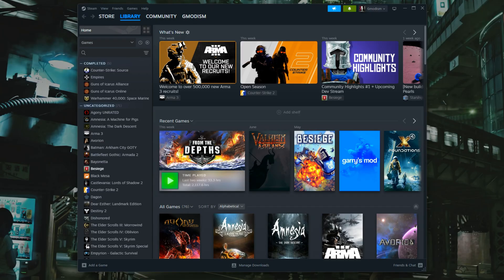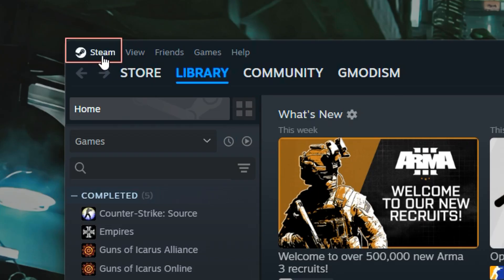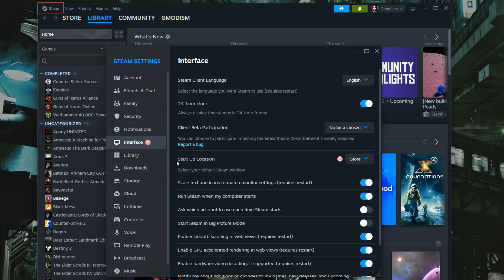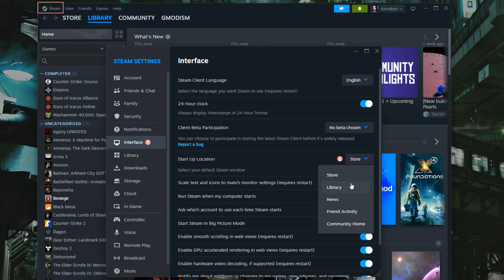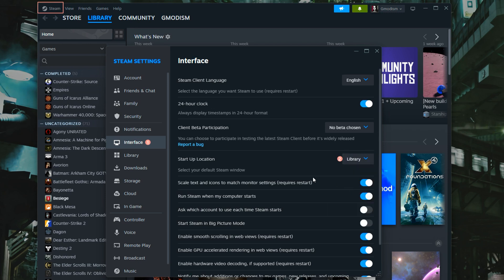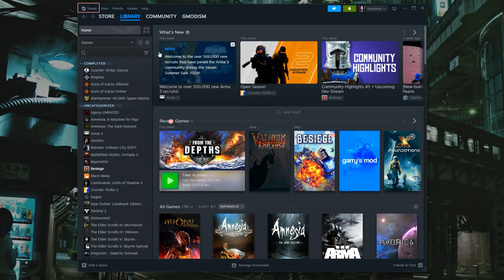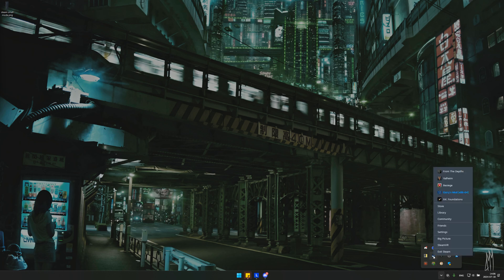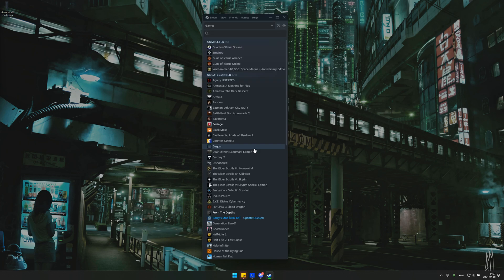How to Make Steam Start in Small Mode Every Time (Minimalistic Steam Tutorial)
How to set Steam to start in Small Mode every time you launch it. Small Mode is a minimalistic view that focuses on your game library, providing a cleaner and more streamlined interface. This tutorial will guide you through the steps to configure Steam to automatically open in Small Mode, enhancing your user experience.

💻 In This Tutorial:
Open Steam Settings: Access the settings menu where you can adjust startup preferences.
Enable Small Mode: Learn how to toggle Steam's Small Mode and set it as the default view.
Save Your Configuration: Ensure your settings are saved so that Steam launches in Small Mode every time.
🛠️ Why Use Small Mode?
Small Mode in Steam offers a compact view, removing clutter and focusing on your games. It’s ideal for users who want a simple interface without additional features and distractions. By setting Steam to always start in Small Mode, you can enjoy a consistent and efficient experience every time you open the app.

🔧 Requirements:
Steam Account: Ensure you are logged into your Steam account to access settings.
Basic Navigation Skills: Ability to navigate through Steam’s interface to adjust settings.
Optimize your Steam experience with Small Mode, providing a clean and focused view of your game library that starts automatically. Follow this step-by-step guide to make Steam start in Small Mode every time!